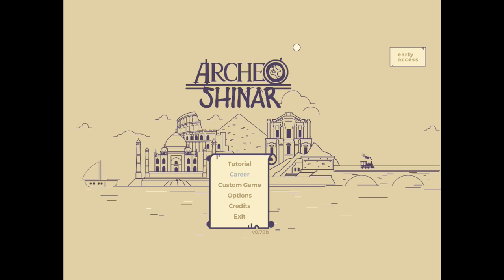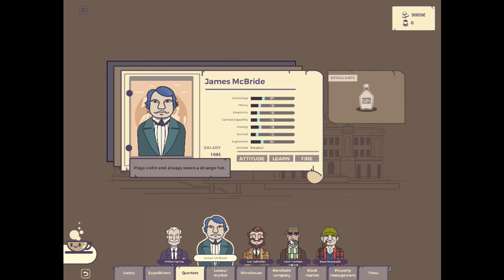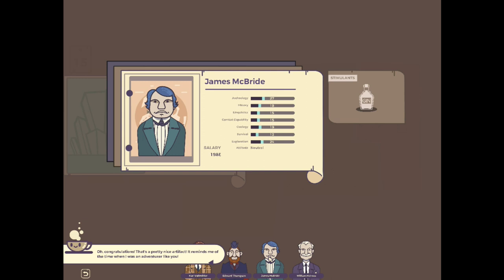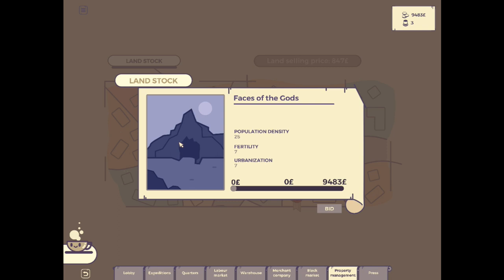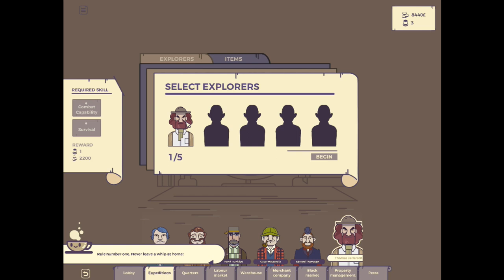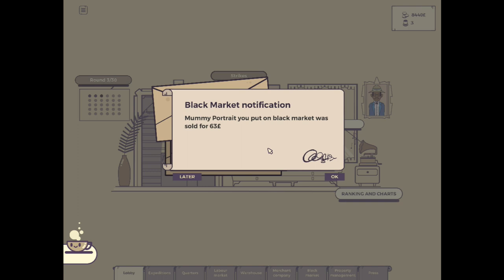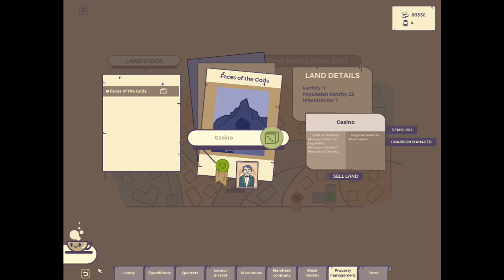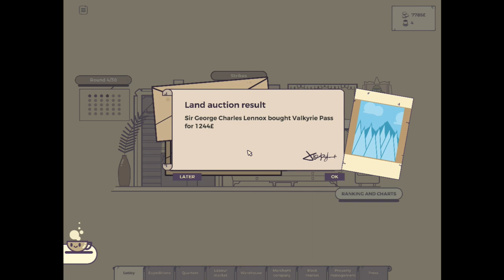Let's Play: Archeo Shinar Part 1: "Fredrick The Explorer"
Welcome to Archeo Shinar, an archeological strategy game mixed with business management. Join me as I hire and manage a team of explorers to uncover secrets lost to time and hidden beneath the surface. Will this team achieve success  or will one wrong move lead to disaster?